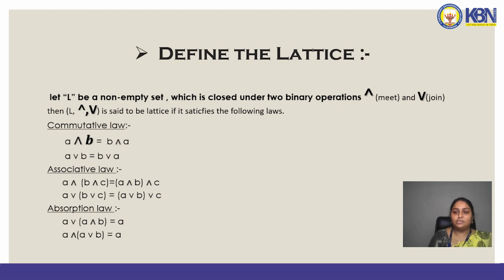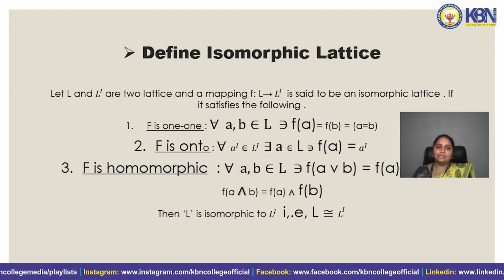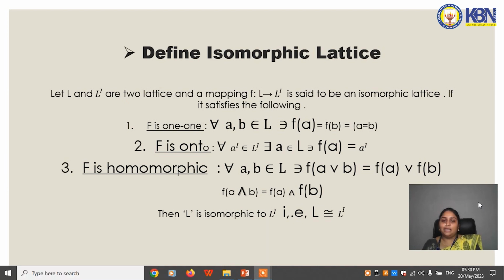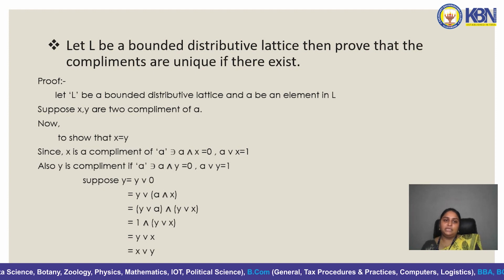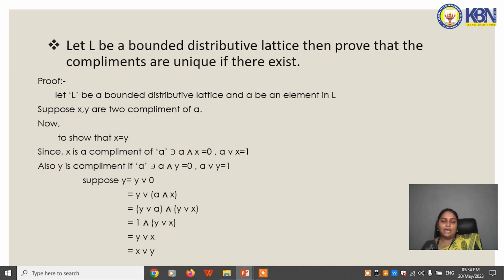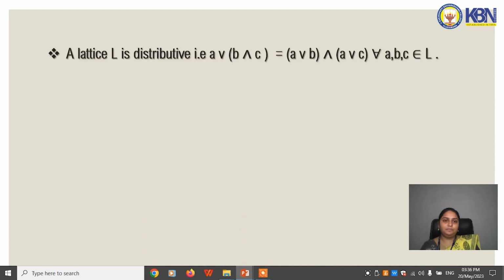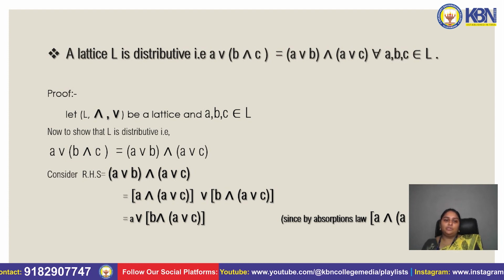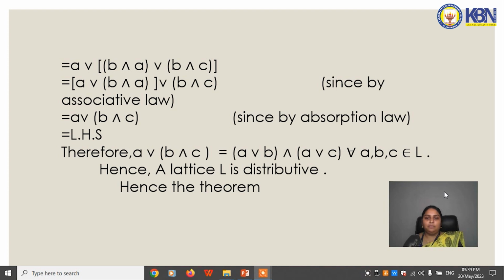Unit-2 | Discrete Mathematics - 4 lattice theory final by Ms. Kalma, Dept. of Mathematics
Unit-2 | Discrete Mathematics - 4 lattice theory final by Ms. Kalma, Dept. of Mathematics, K.B.N. College, Vijayawada-1